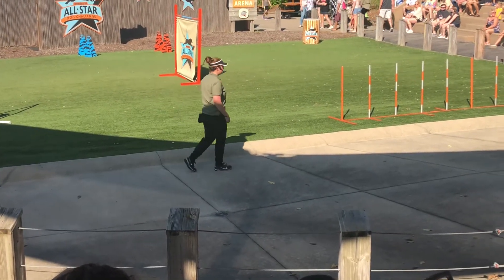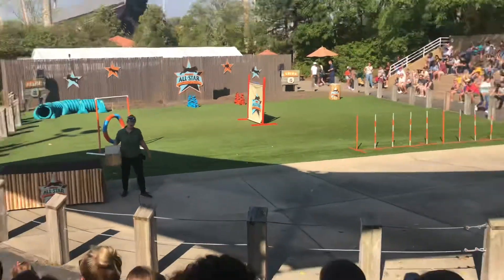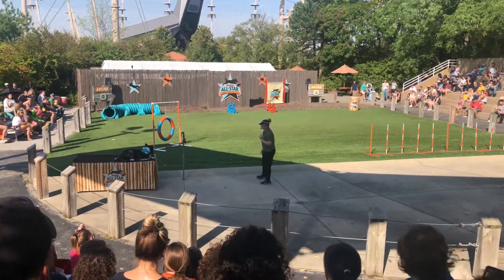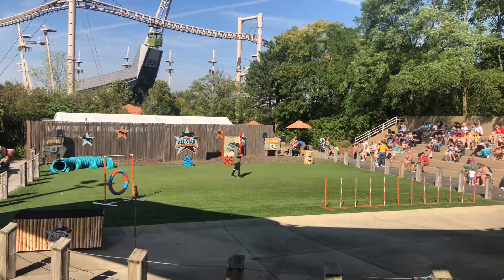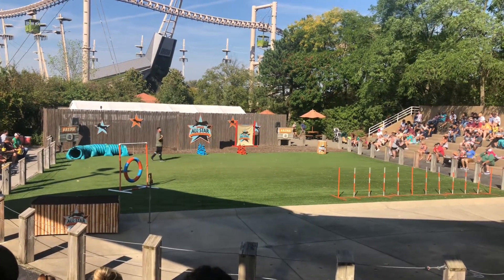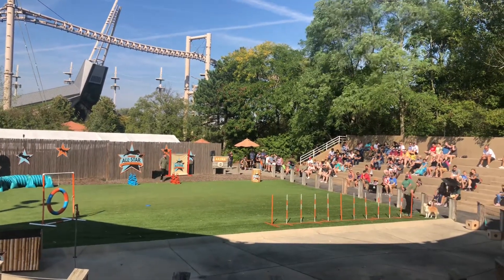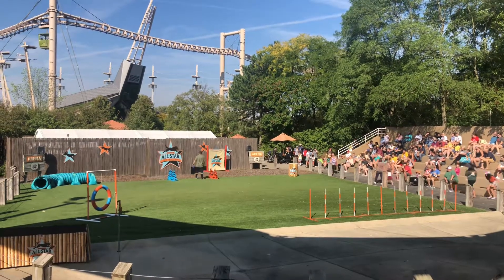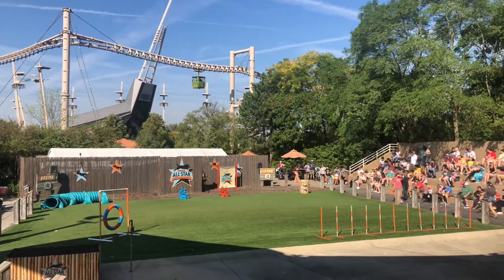Alyssa & Chris performing at Indianapolis Zoo